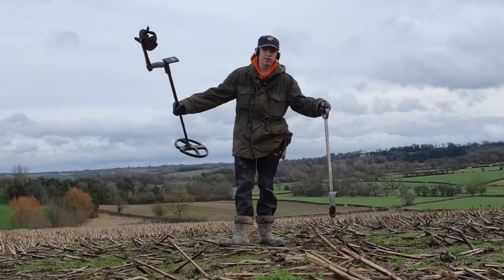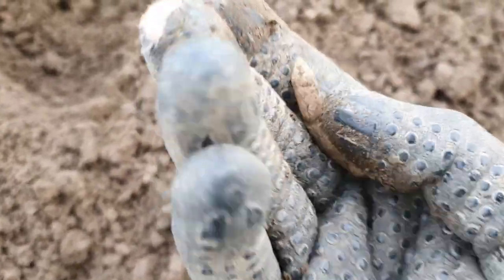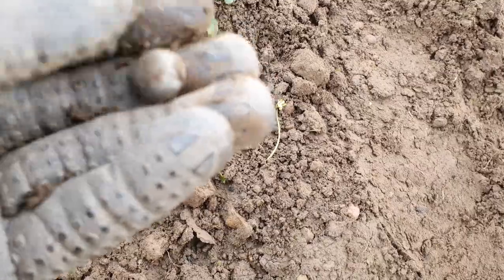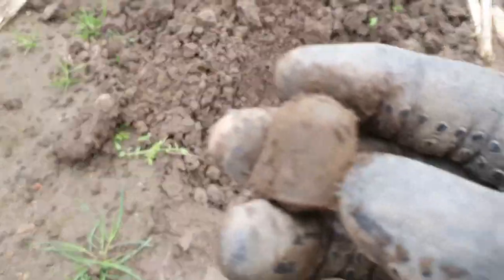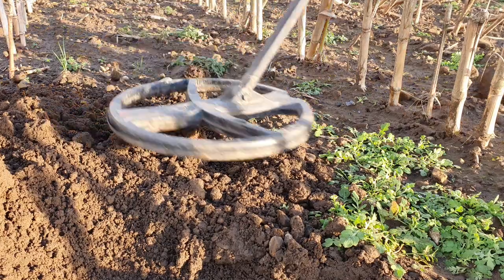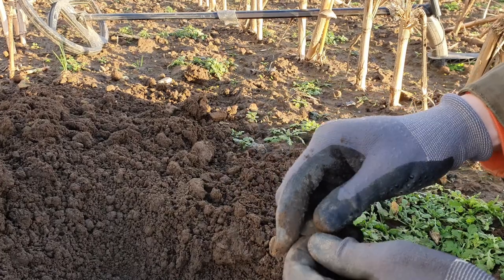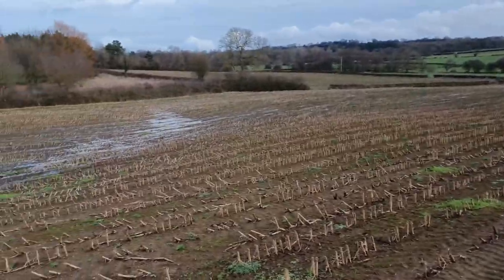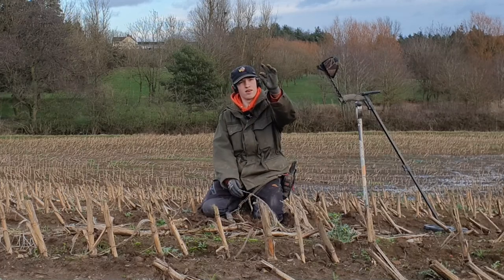Ep#113 EPIC... lost Police item found!!- Real Metal Detecting Treasure Hunts XP Deus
While the 2 is away the 1 will STILL play!

I'm in the fields we share with some other detectorists today... and there's still lots to find.

Anyway, thanks for coming to my channel. I hope you enjoyed my video.

Audiio single use Music licences available on request
Source: Audiio

Ignore me I'm here for the algorithm